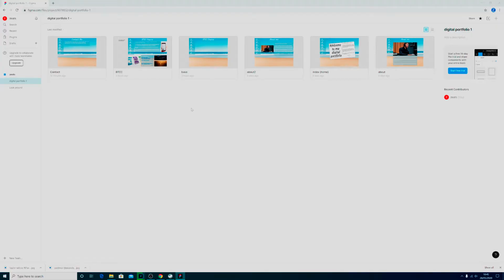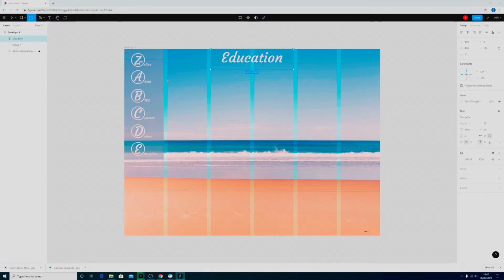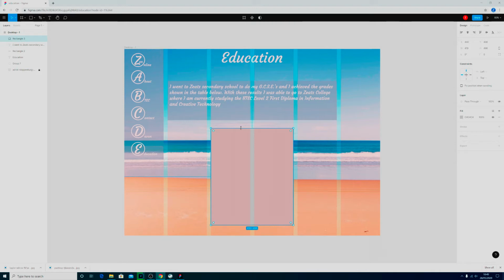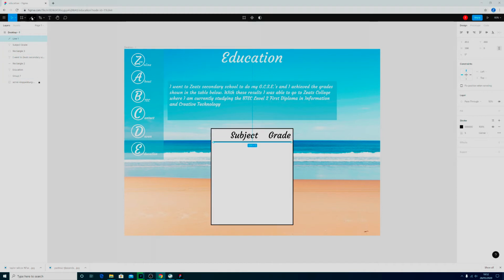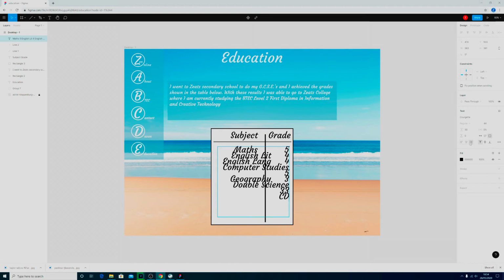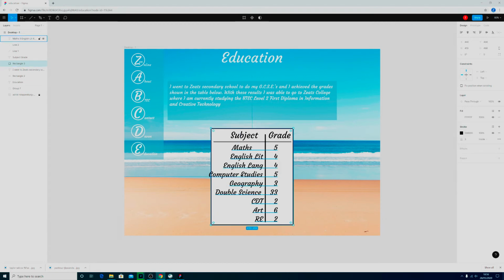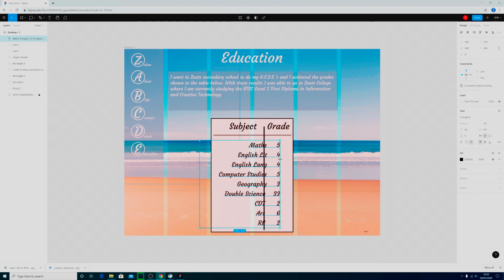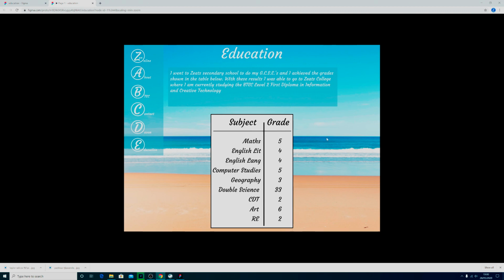Figma Simple Beach Portfolio 7 (Full Fat): The Basic Education Page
In this video we continue designing the beach themed digital portfolio and design a very basic education page where we can add our qualifications and information on the schools that you came from..